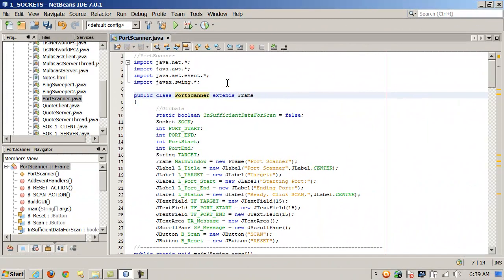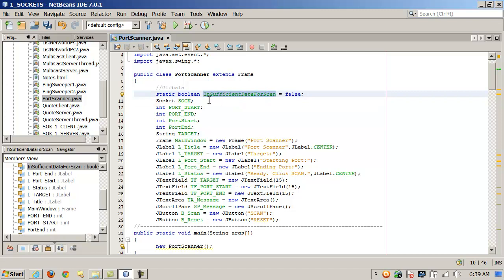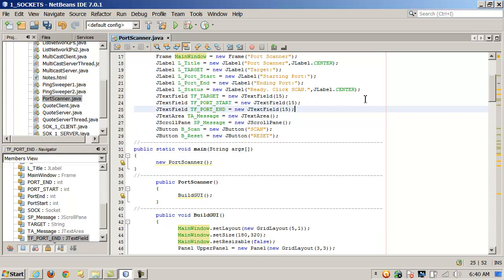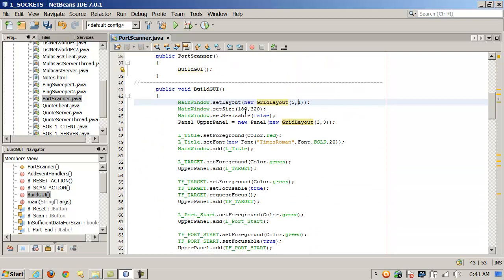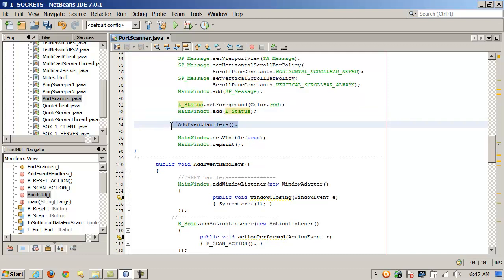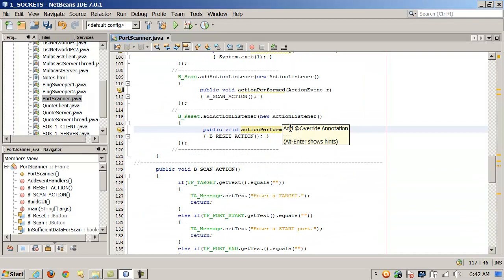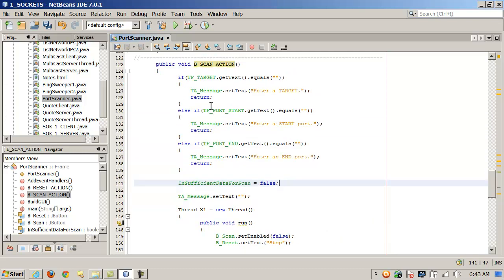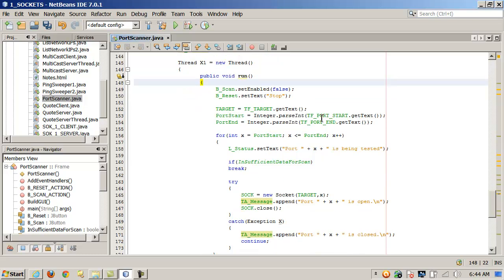Java - Sockets - Creating a Port Scanner and Ping Sweeper - 3 of 3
Java - Sockets - Creating a Port Scanner and Ping Sweeper - 3 of 3. Coding network tools.